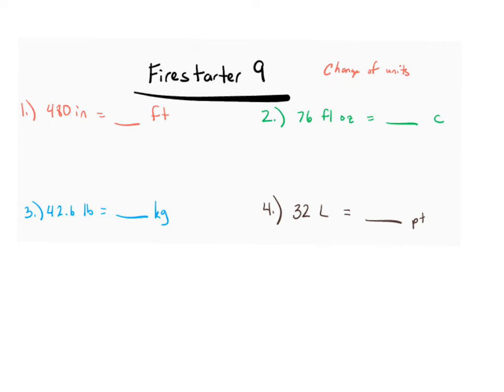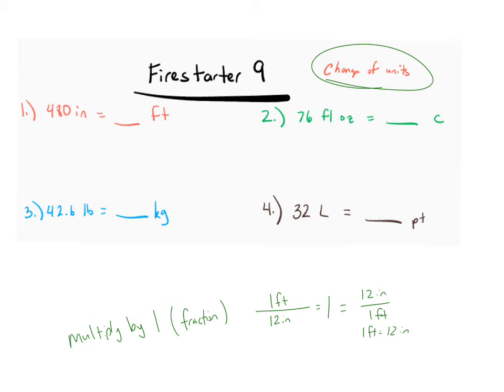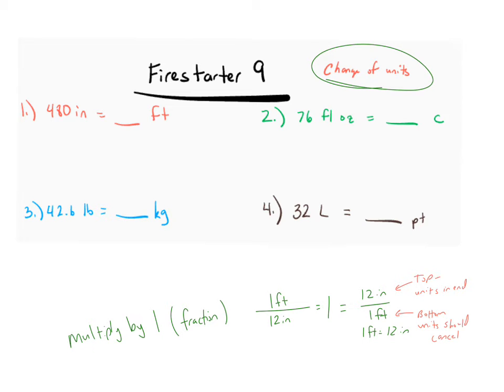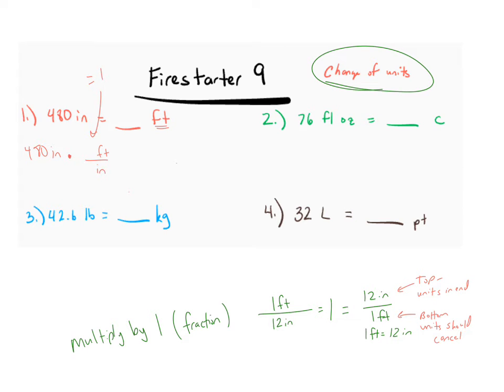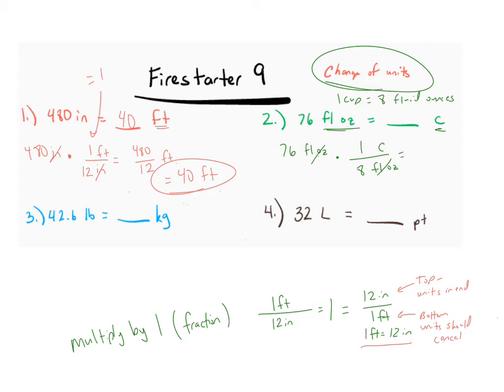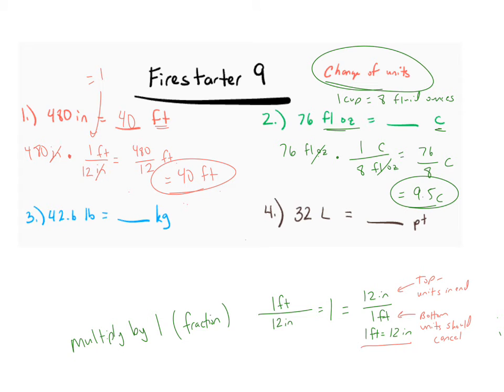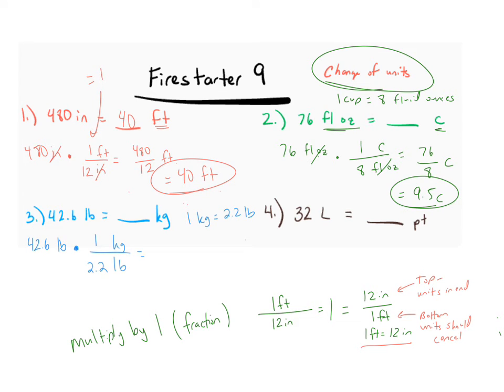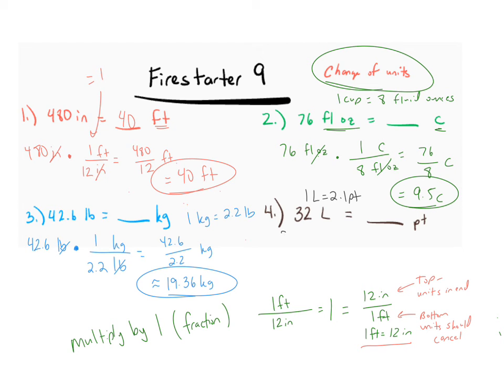Geo - Firestarter 9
This goes over Firestarter 9.